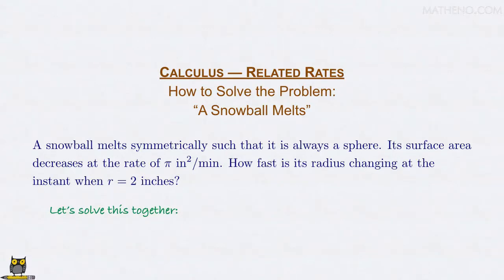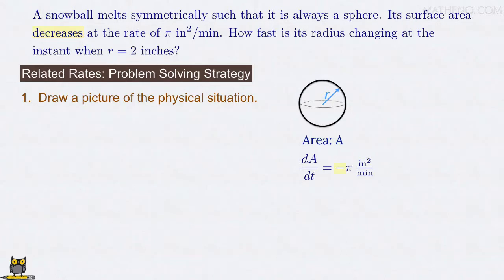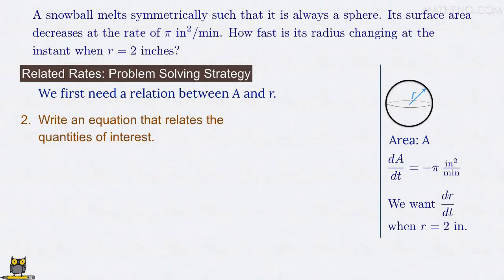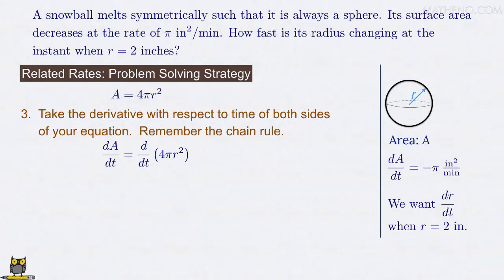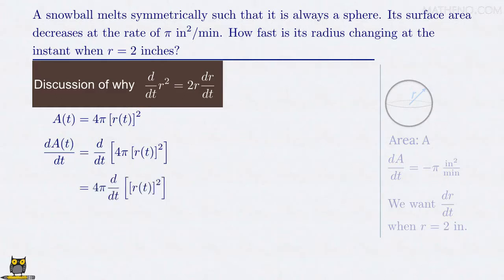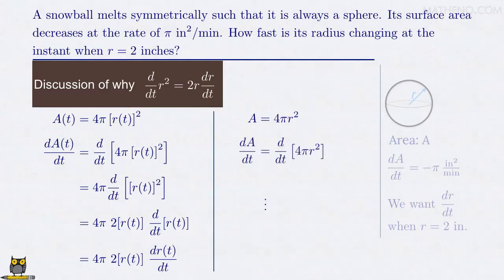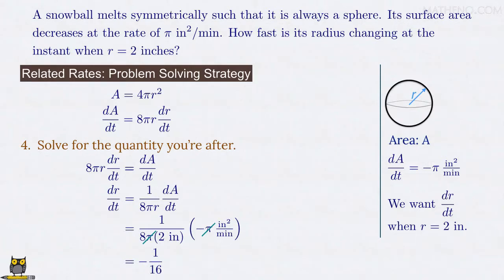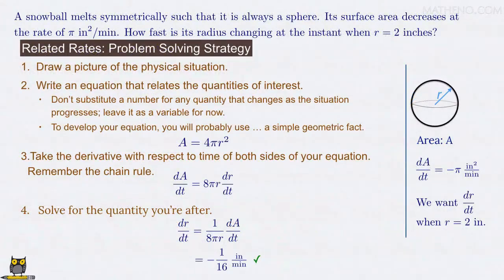Related rates - Snowball melts, area decreases, extra Chain rule discussion (Matheno.com)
Calculus related rates problem & solution, with extended discussion of Chain rule: "A snowball symmetrically such that it is always a sphere. Its surface area decreases at the rate of How fast is its radius changing at the instant when r = ...?" Let's solve this together, step-by-step, and illustrate a strategy you can use to solve *every* related rates problem.